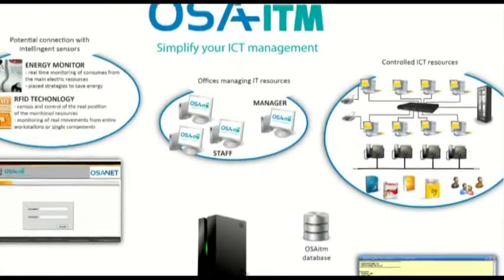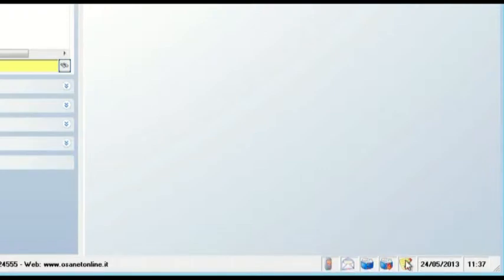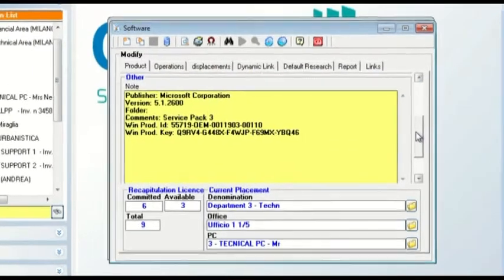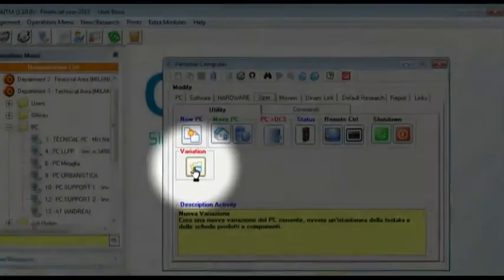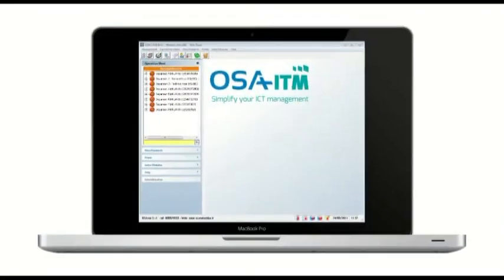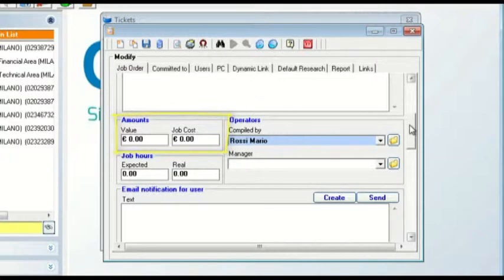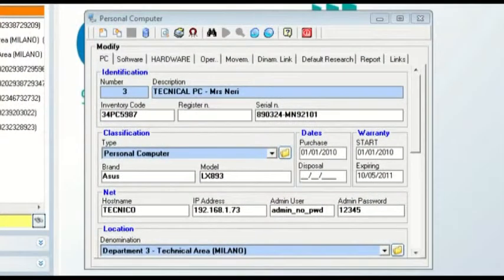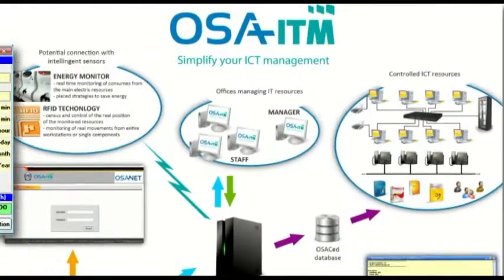OSAitm IT Management, support og hotline system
IT Management Systemet der hjælper dig med at holde styr på licenser, hardware og software i organisationen. Det kan også hjælpe din IT afdeling med at styre, supportere  og afhjælpe fejl samt oprette trouble tickets.